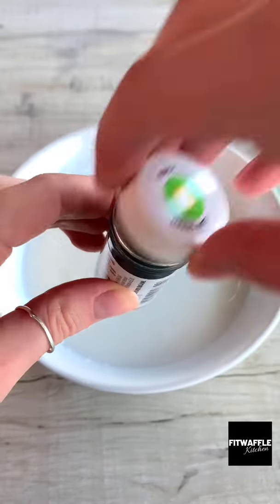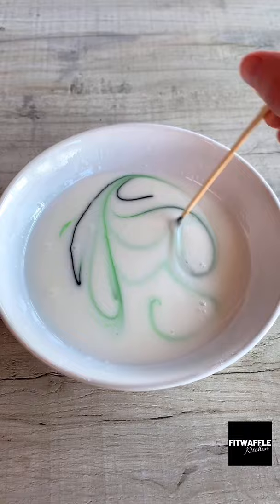How to ice your Sugar Cookies! Recipe